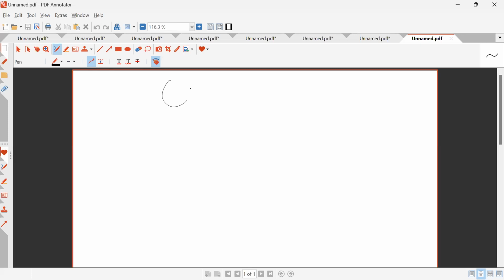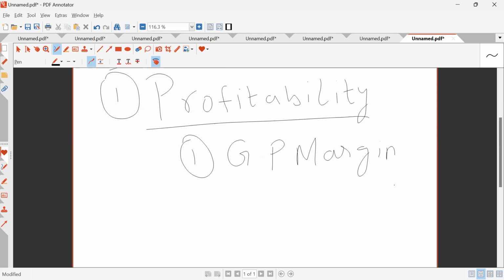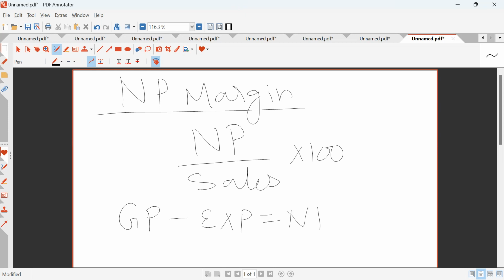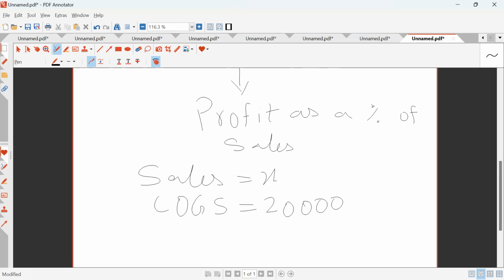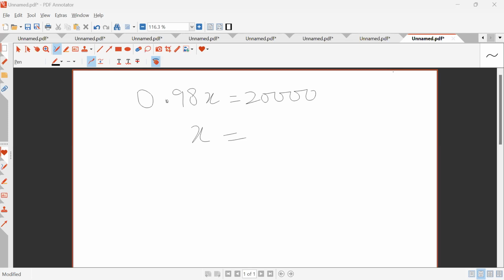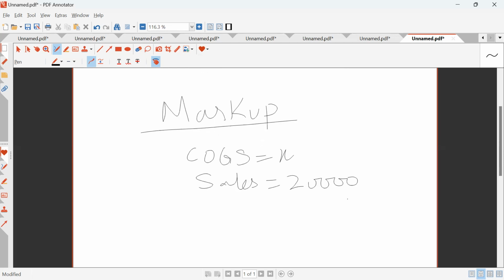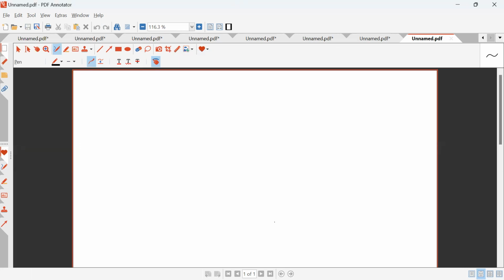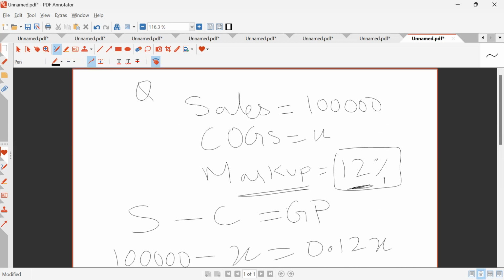Ratios Class recordinh